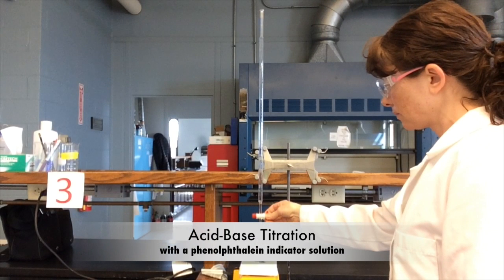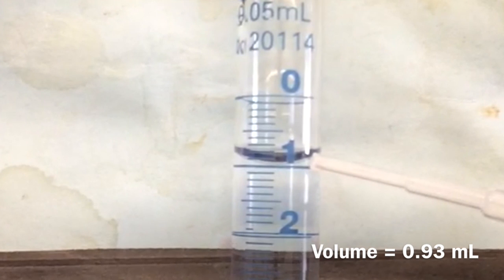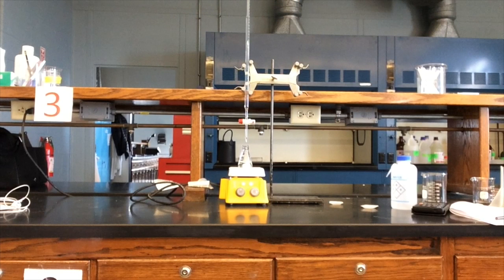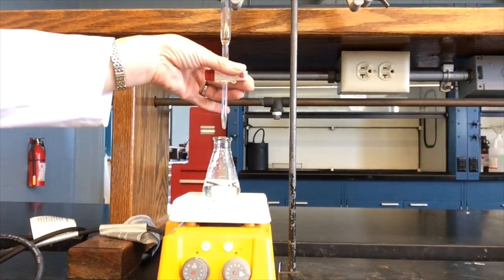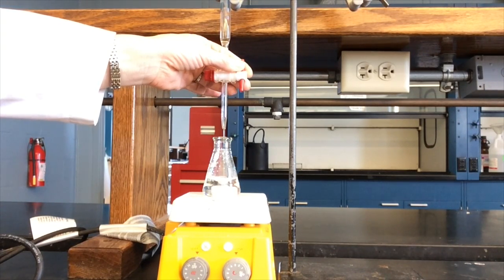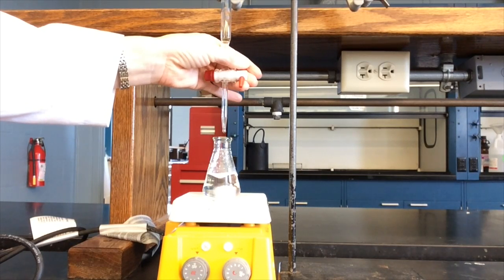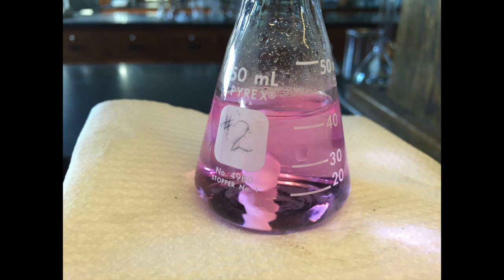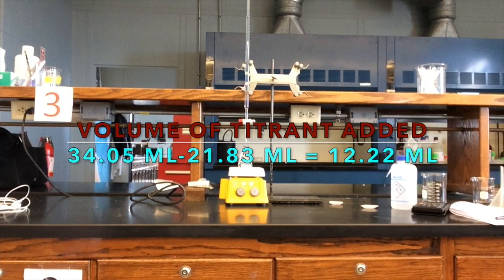Acid base titration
This video demonstrates how to perform and acid base titration using a phenolphthalein indicator.